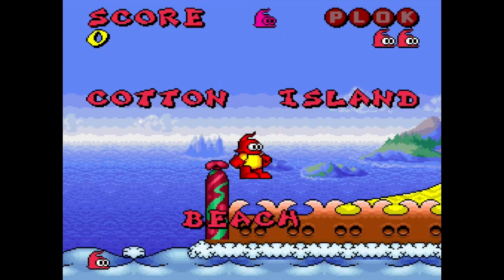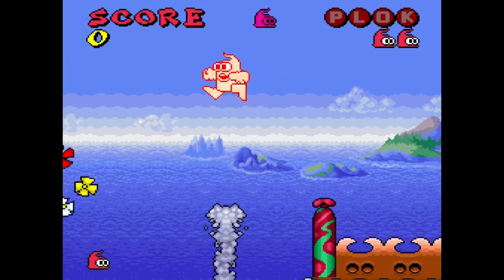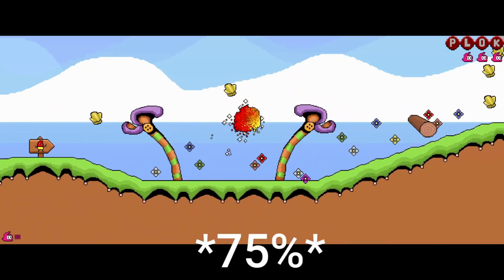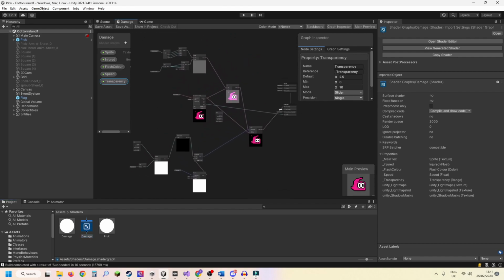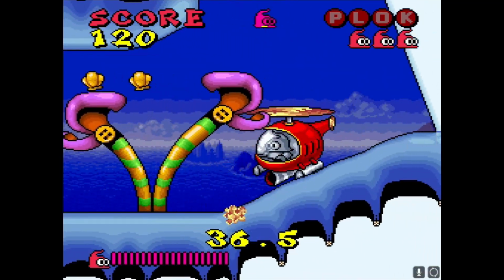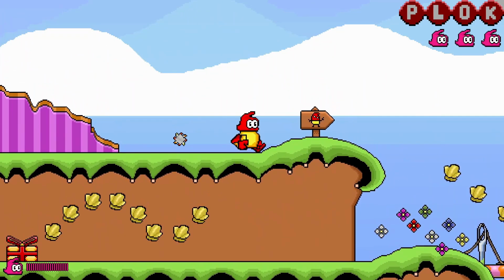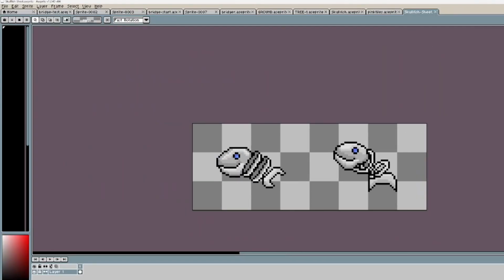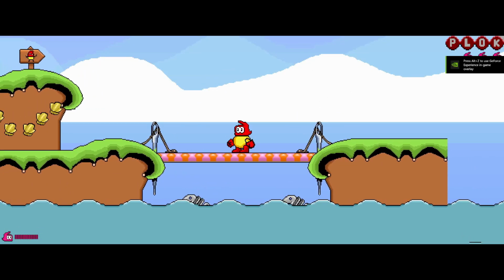New Enemies, Damage & Health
I'm remaking PLOK to improve my skills as a game developer, this is to have a specific scope with clear level design etc to recreate. This will not be released to the public as I do not have the consent of the property holders. This is to document my process as a game developer remaking a game. PLOK is a SNES (Super Nintendo) platforming game that sees you recovering your flag, defeating fleas and bosses. This devlog features getting adding new enemies, the saw powerup, damage and health systems.

## Music
- From original game

## Socials